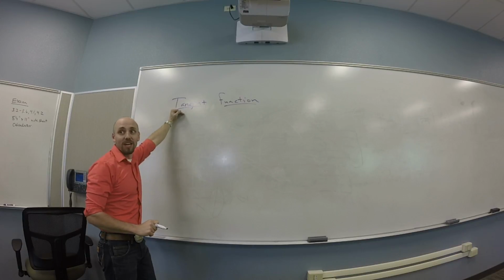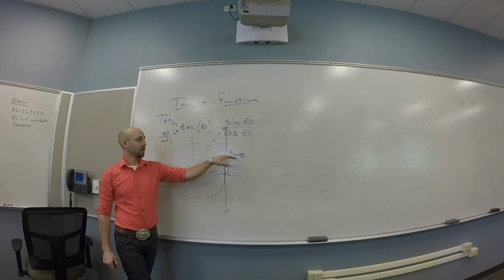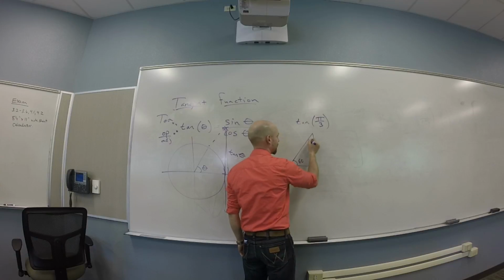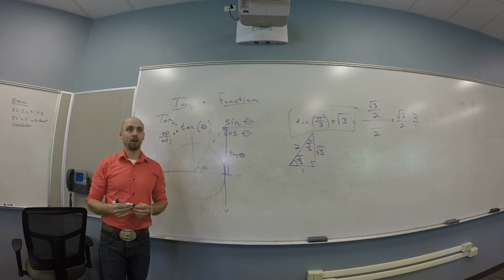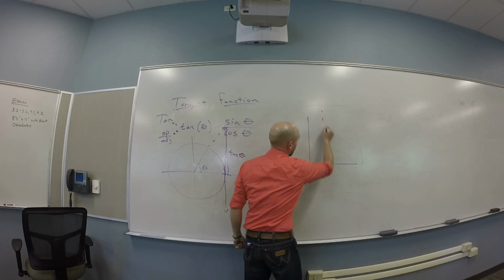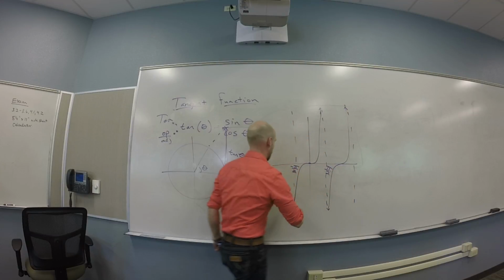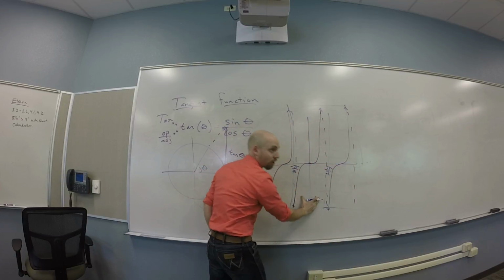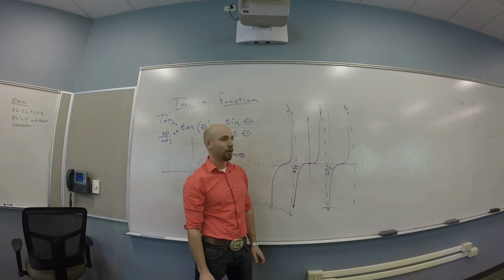Tangent Function - Recall